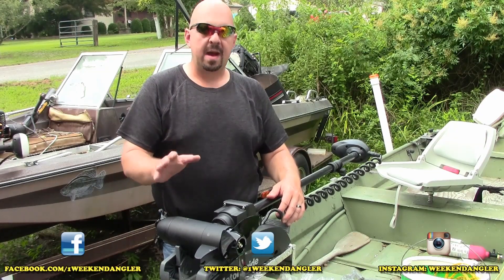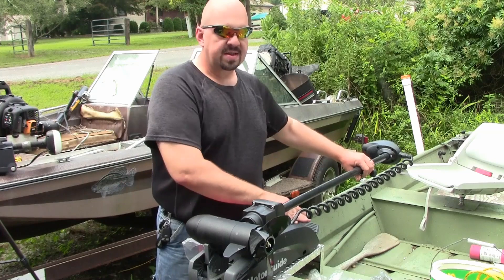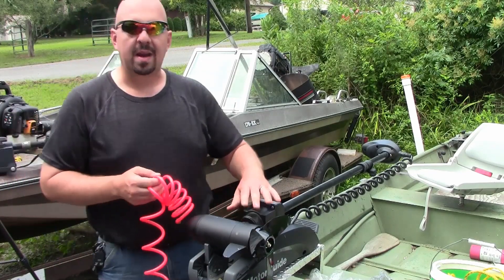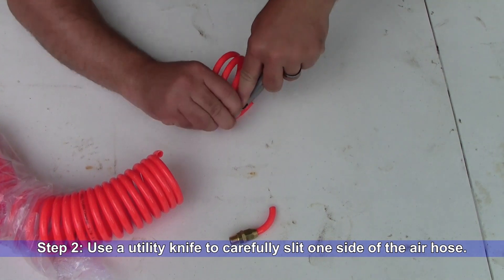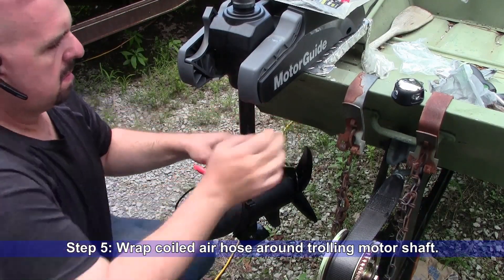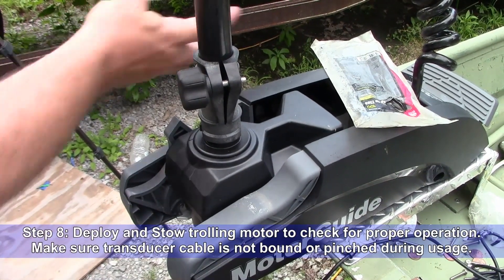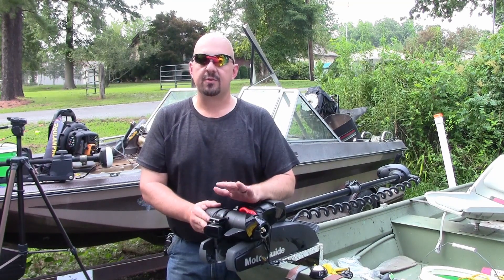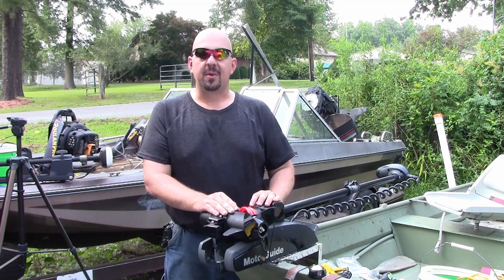How to Install a Transducer on a Motorguide Xi3 or Xi5 Trolling Motor - NO MORE PINCHED CABLES!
August 7, 2021: This simple hack will allow you to install a fish finder transducer on your Motorguide Xi3 or Xi5 trolling motor without having to worry about cut or pinched cables!

In this video I will show you a simple solution to routing transducer cables on electric steer trolling motors. Some example of these motors are the Motorguide Xi3, Motorguide Xi5, Minn Kota Powerdrive, and Minn Kota Terrova. The solution shown in this video, allows you to easily stow and deploy your trolling motor and keeps the transducer cable away from pinch points and the spinning propeller while still allowing the trolling motor to operate with its full range of motion.

Since the trolling motor shaft slides up and down through the steering box, it is impossible to simply zip tie a transducer cable to the trolling motor shaft. Installing an external transducer can be difficult, and keeping the transducer cable safe and free from nicks, cuts, and pinches is nearly impossible.

Monster Rod Holders Gear You See In My Videos*:
                33/45:  shorturl.at/fwPTY
                 0/33:  shorturl.at/flBCT